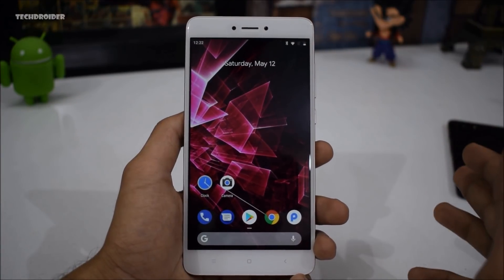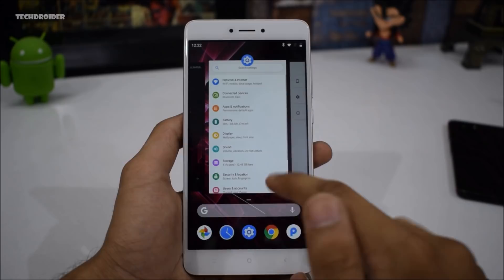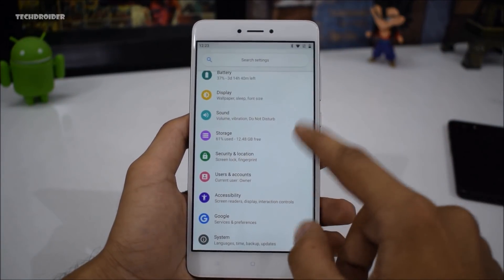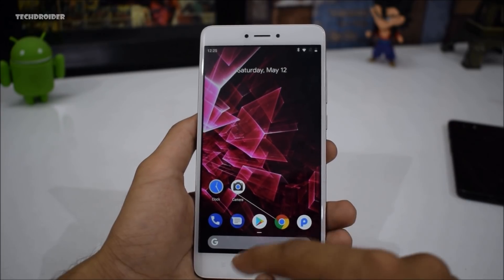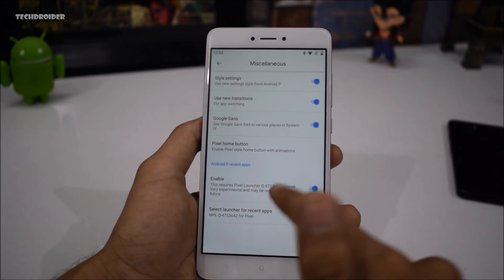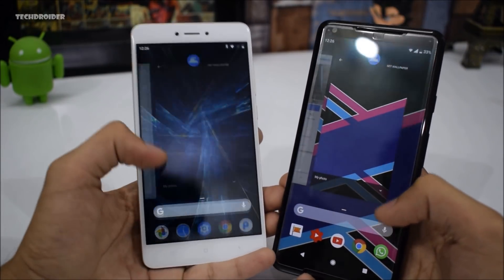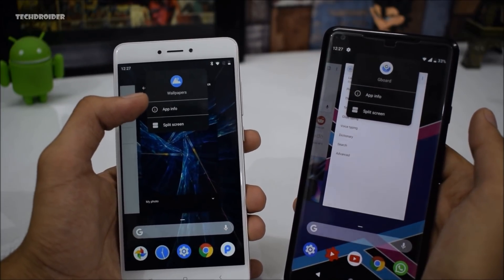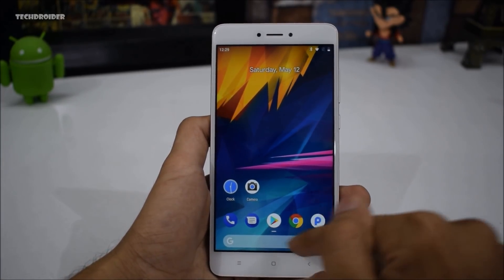Get Android P Features on ANY Android Oreo Phone (ROOT)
Get Android 9.0 P Features on ANY Android Phone (ROOT). With the new P-ify module you can get the latest Android P Recents Interface, Quick Setting Tiles, Settings.